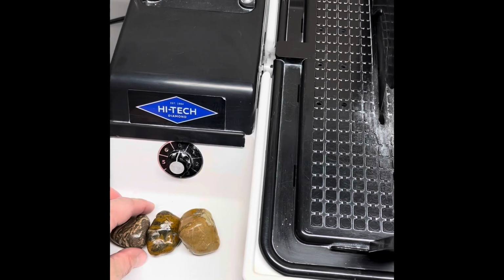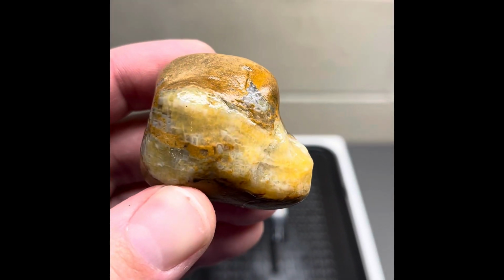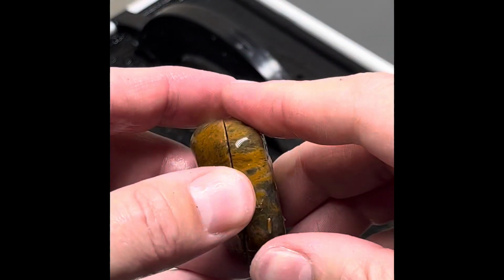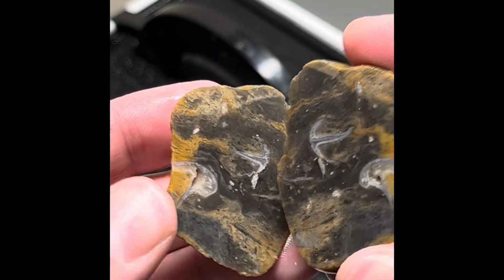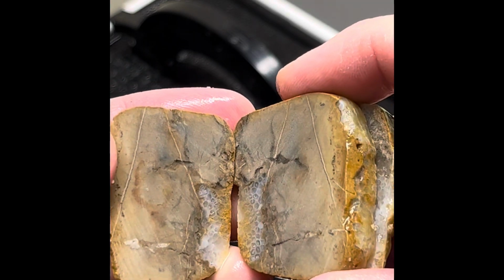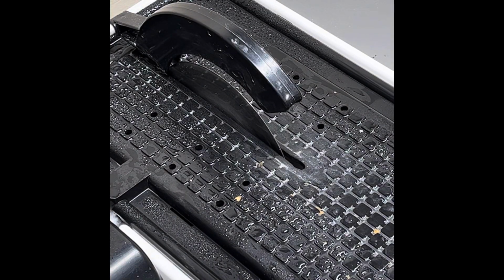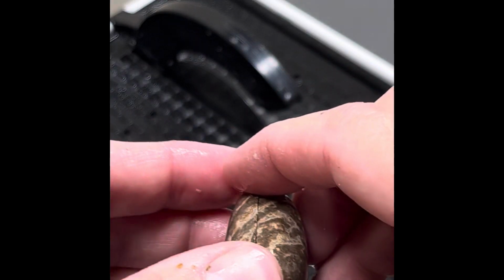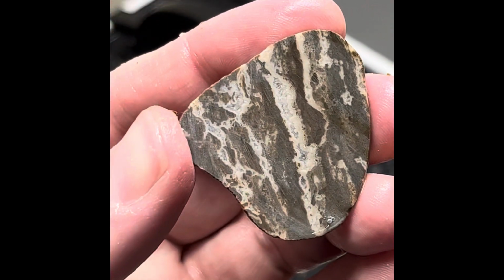Cutting Rocks | Awesome 3 for 3!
Cutting 3 beauties from Lake Michigan!